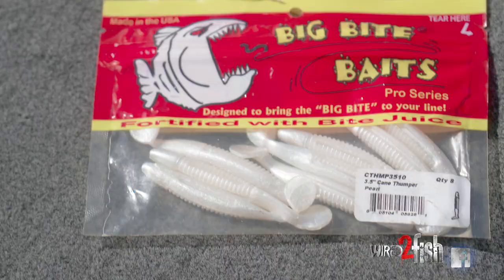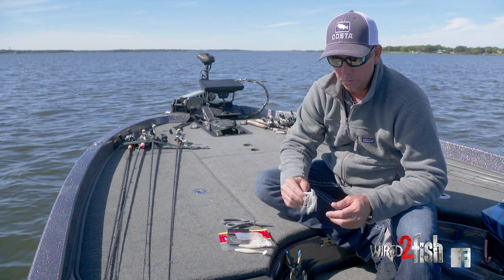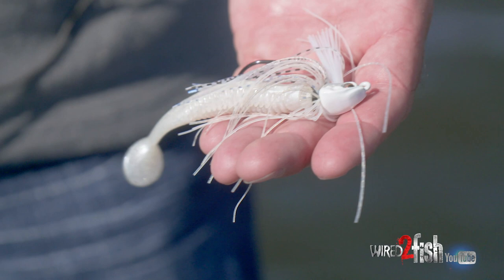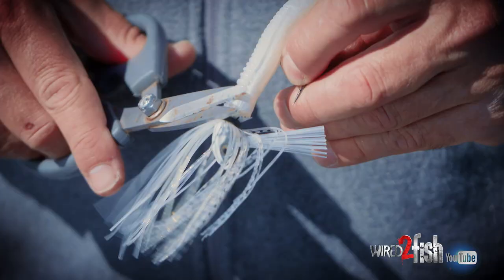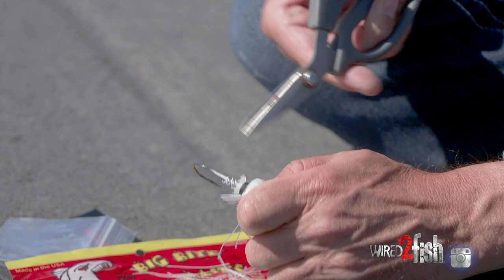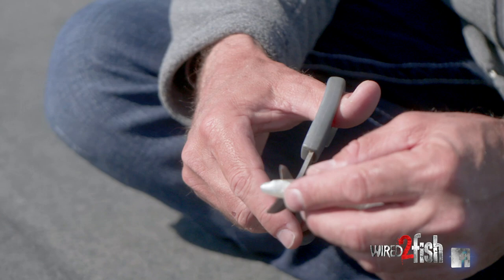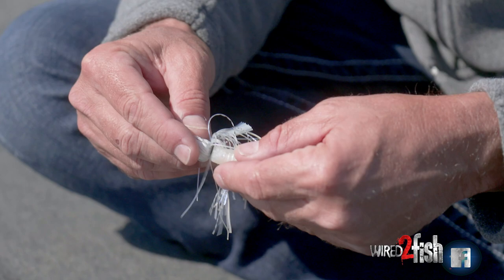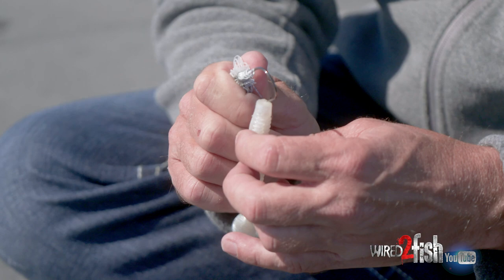Simple Swim Jig Modification for Better Action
Texas bass pro Russell Cecil shares his favorite swim jig and swimbait trailer combo for the shad spawn. He details how to quickly reduce skirt bulk and how this translates into more swimbait action, as well as how a quick trailer modification coupled with a corkscrew-style keeper secures the trailer in place better than others.

FEATURED PRODUCT:
-6th Sense Divine Braid Swim Jig, 3/8 oz. Gizzard Flash